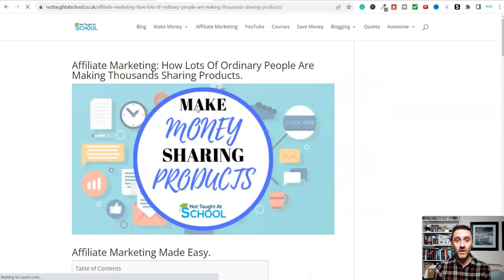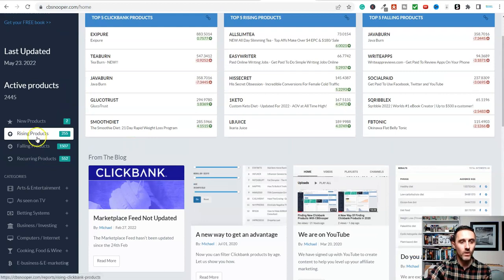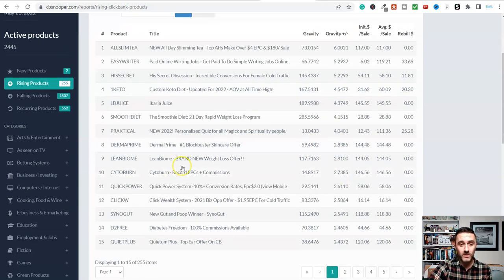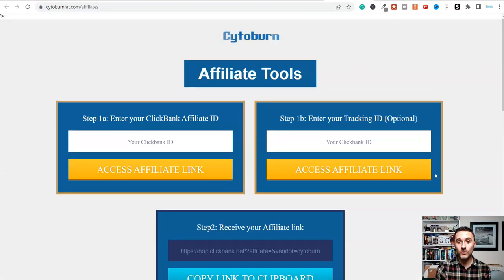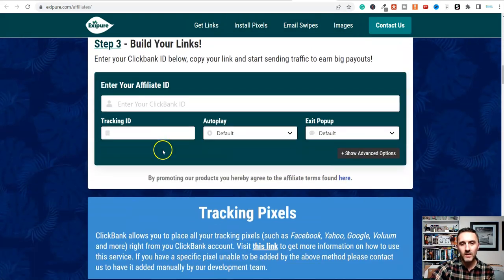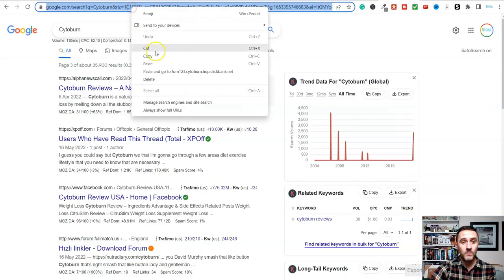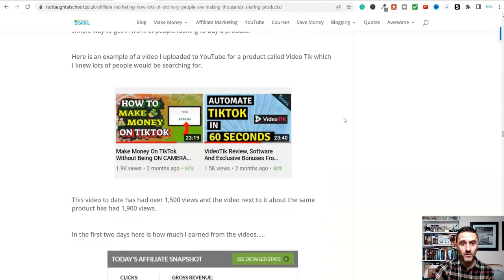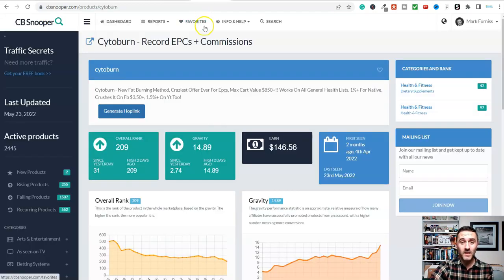Free Software To Earn $146.56 Daily [Step By Step]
Welcome To Today's Video - Free Software To Earn $146 56 Daily Step By Step

Today I share an awesome piece of software you can use to start making money online. This software is 100% free and it will save you so much time and effort.